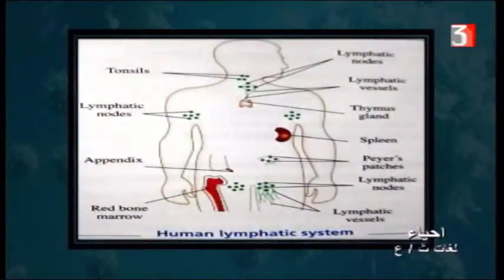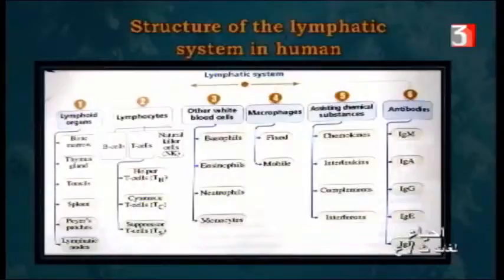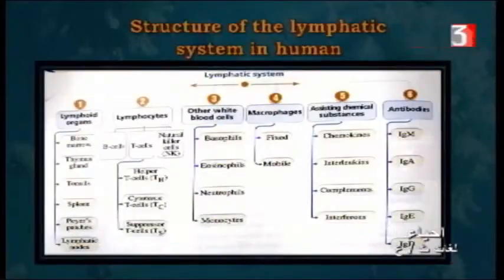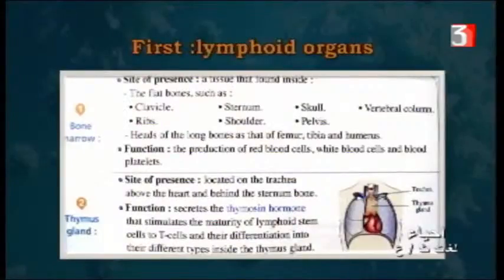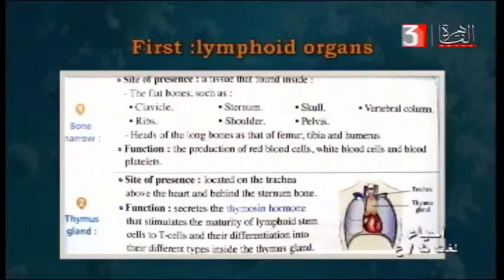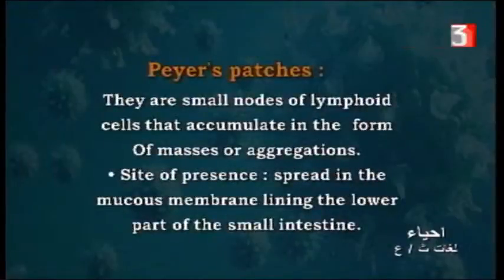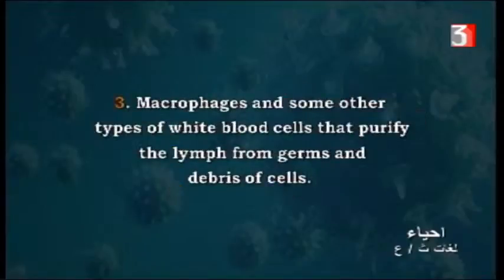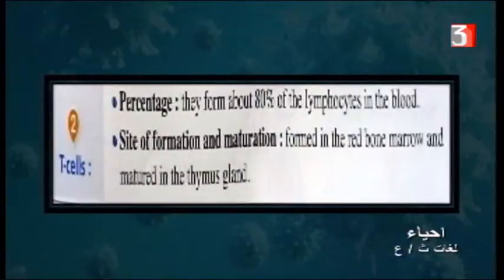أحياء لغات للصف الثالث الثانوي 19-2-2021